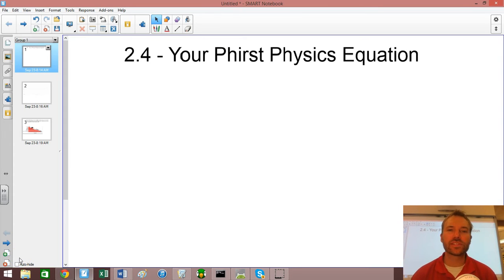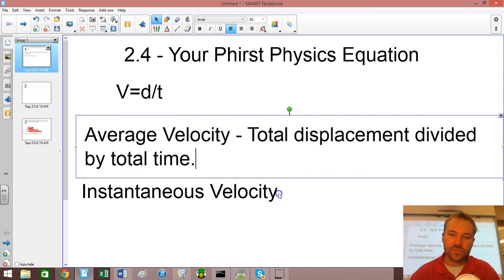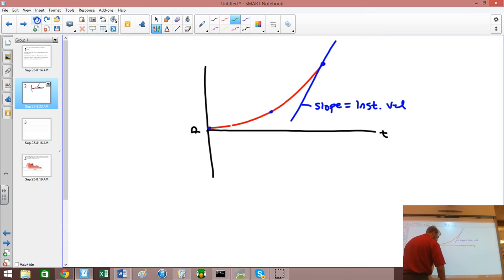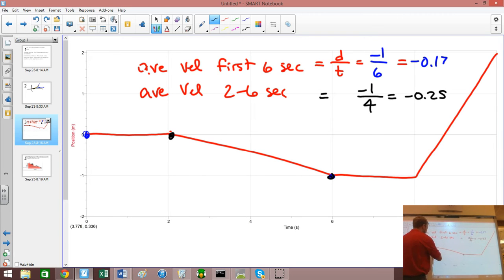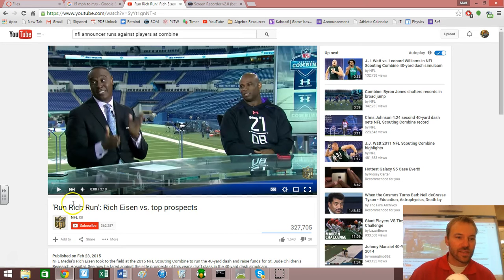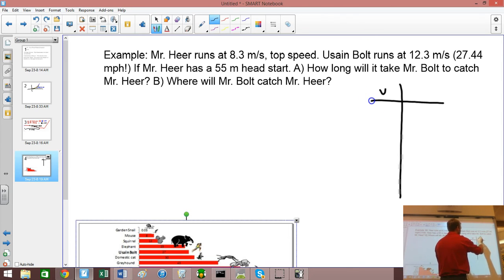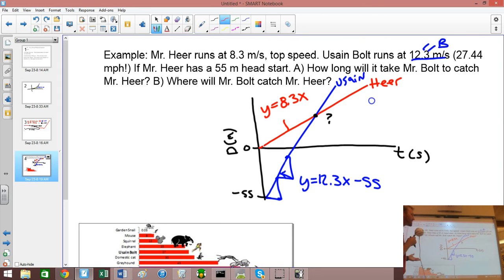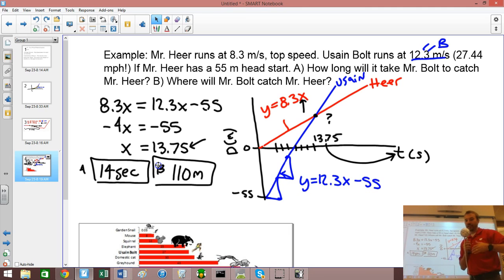2 4 Online Lecture Phirst Physics Equation